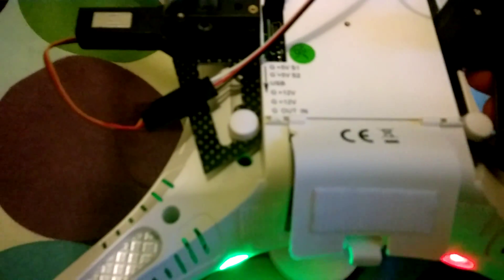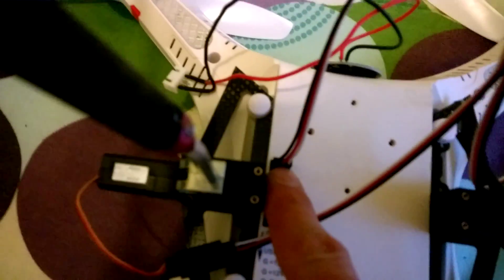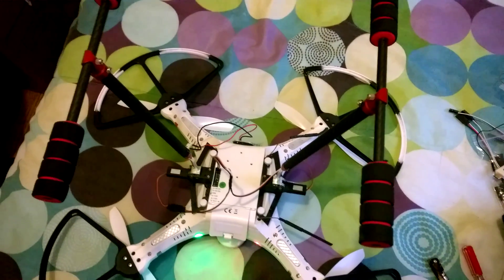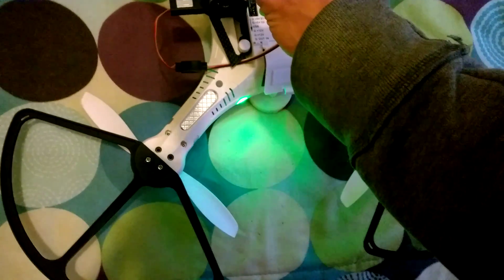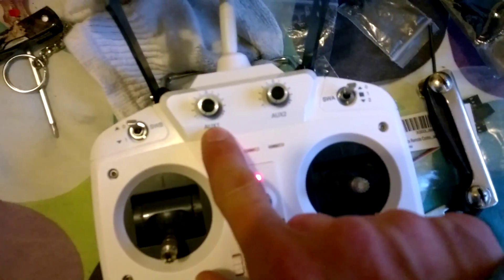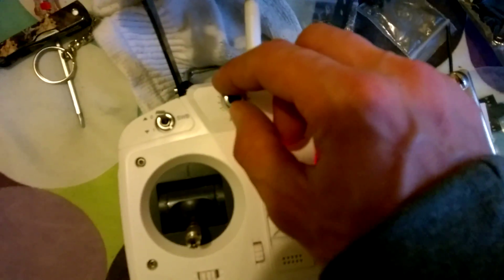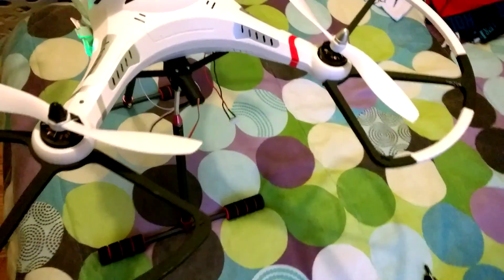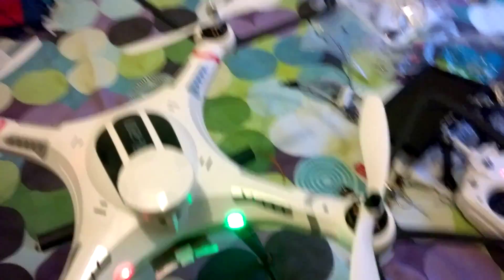Cheerson CX-20 with retractable landing gear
I managed to fit dji phantom retractable landing gear to a cx-20.